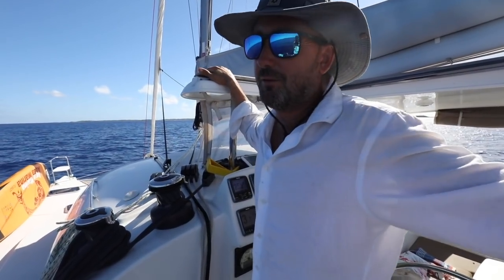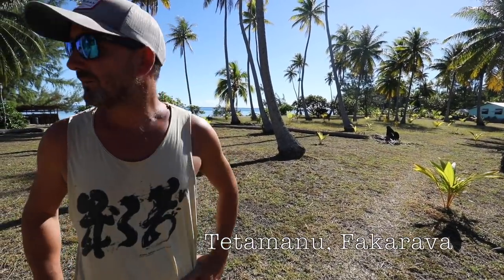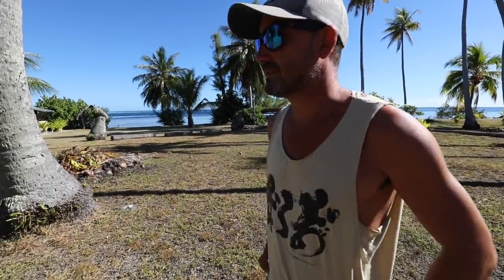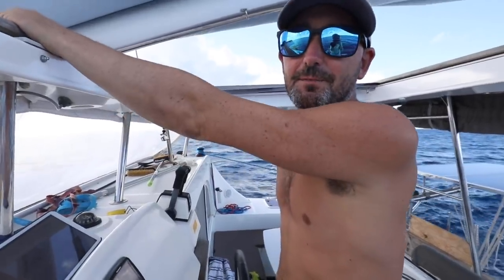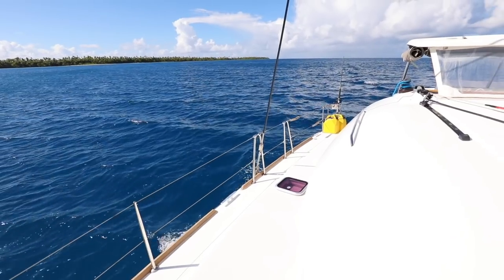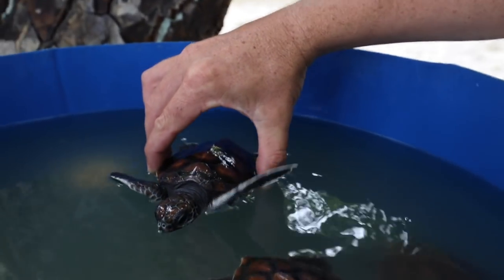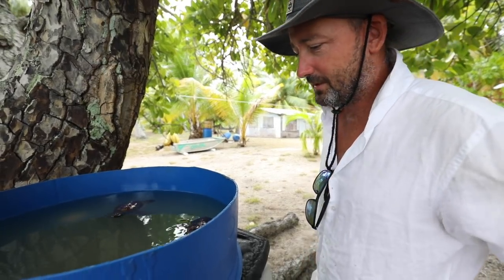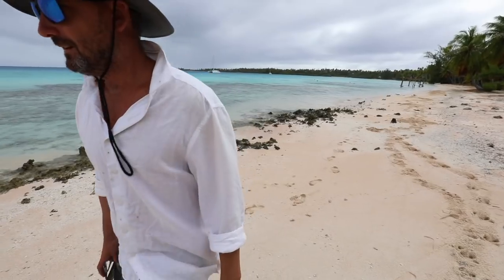Cruising the spectacular Tuamotos (Sailing BareFeet Ep38)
Next stop in the Tuamotos after stunning Kauehi is the atolls of Fakarava and Toau, which continue to amaze with crystal waters, vibrant underwater life and dramatic sky-scapes. The Tuamotos quickly becomes our favourite sailing destination of the trip, as we dive, snorkel, spearfish and SUP our way through the turquoise lagoons in this paradise.

Intro: Bumble - Fabulon
Body: Bonobo - Silver